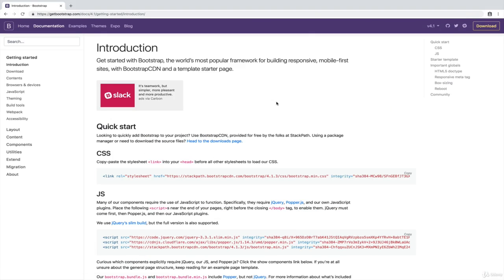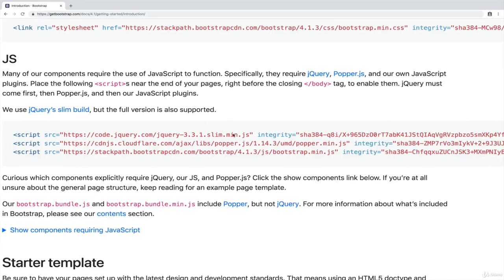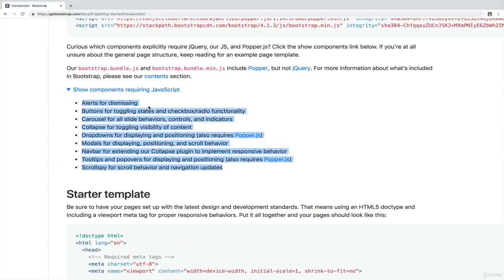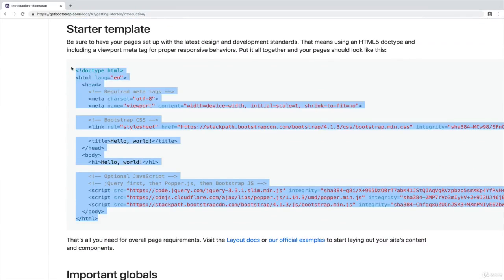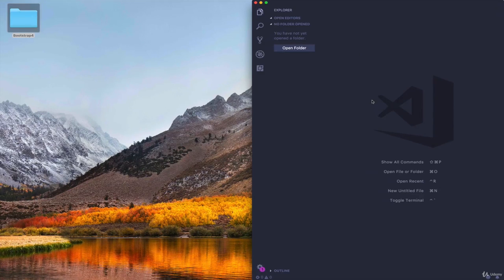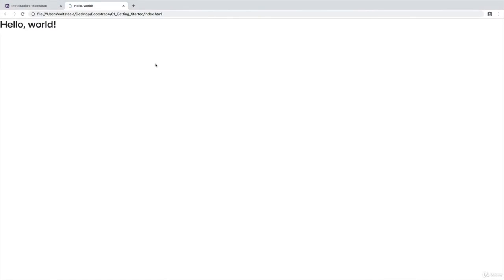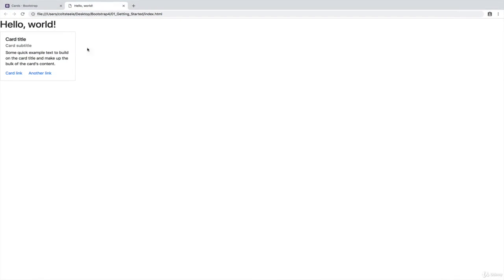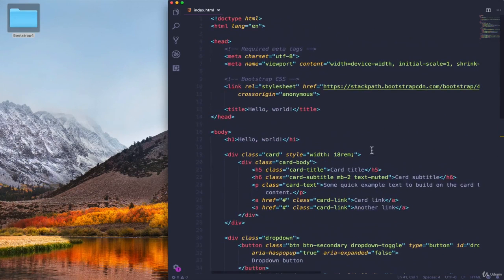65.Getting Started With Bootstrap 4